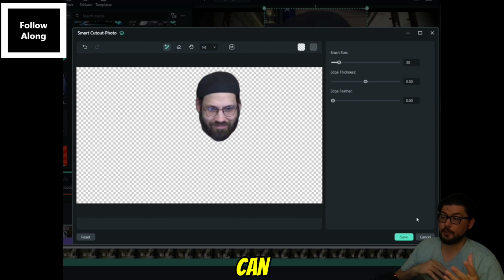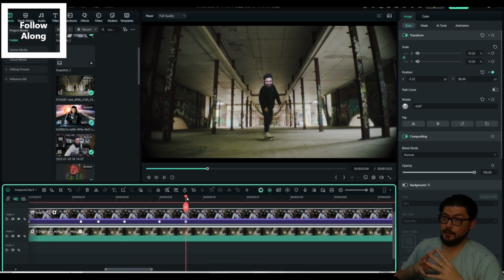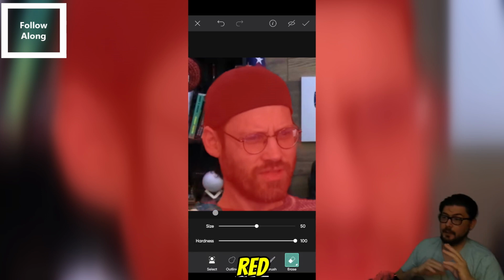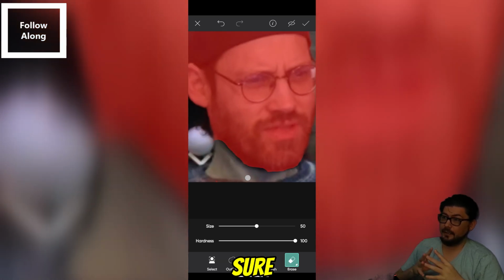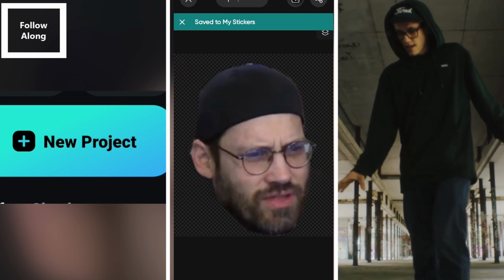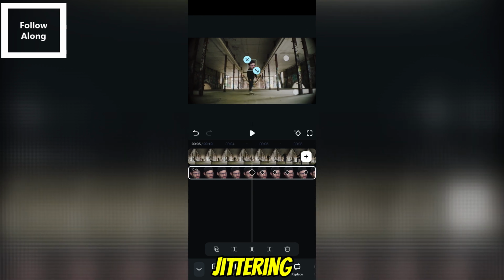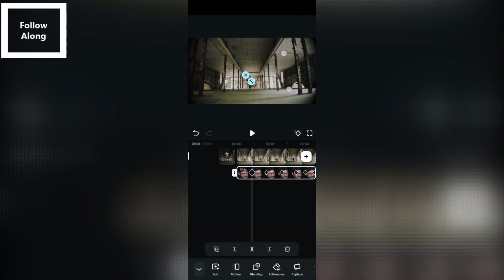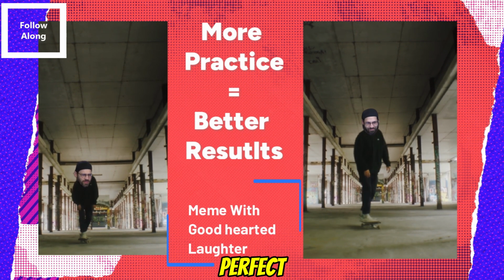Boost Your Meme Game: Keyframe Secrets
Ready to take your memes to the next level? In "Boost Your Meme Game: Keyframe Secrets," we dive into keyframing techniques that’ll make your memes stand out! Learn tips, smooth Moves , and creative hacks to elevate your editing skills. Perfect for beginners and seasoned creators alike.

Assets from :  @TheCriglerShow

Edit by @nogreenrocks